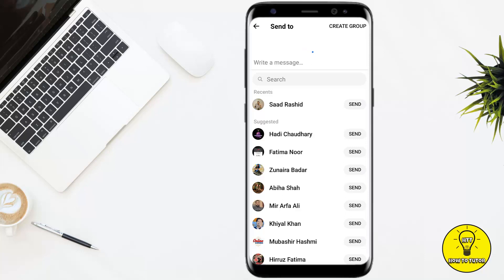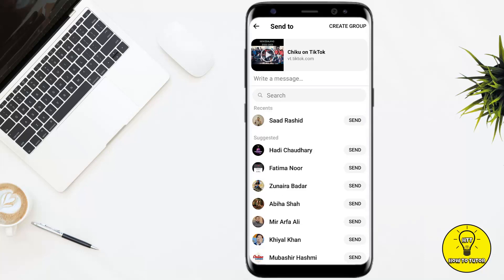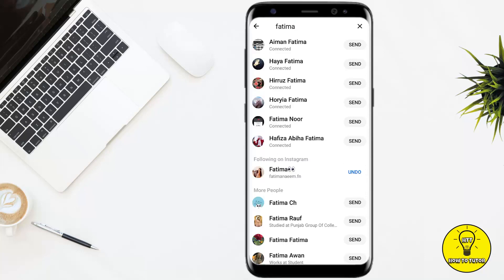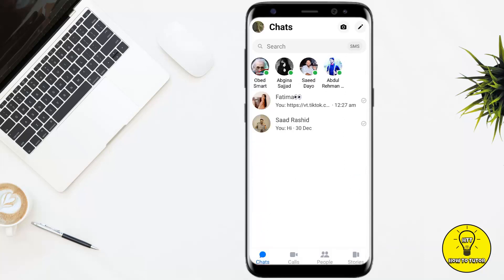How To Share TikTok Videos To Messenger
In this video we will teach you "How To Share TikTok Videos To Messenger"

You can also search this video via:

- paano mag share ng tiktok videos sa messenger
- how to share tiktok video to facebook story